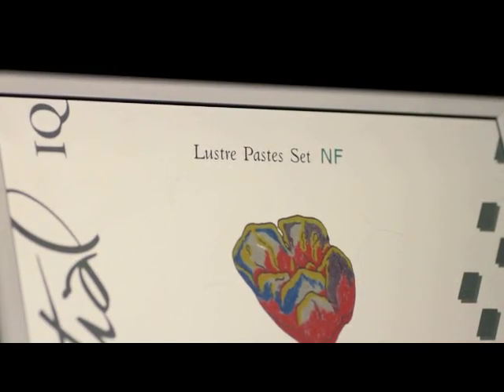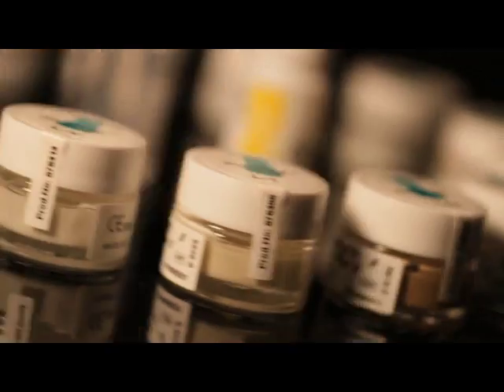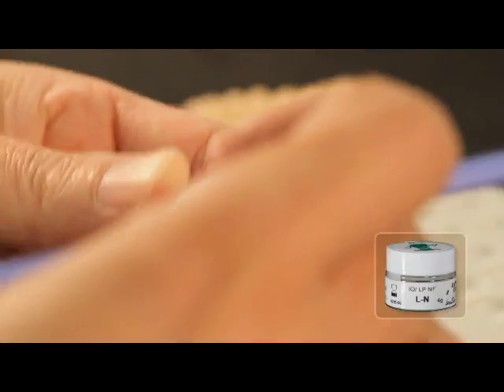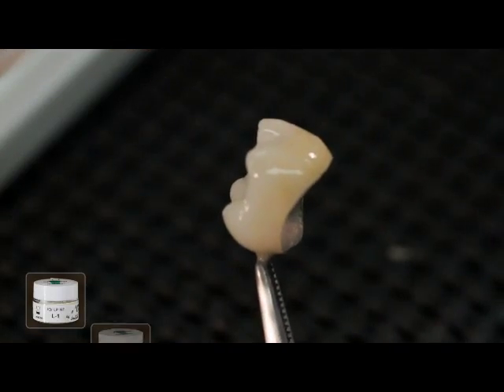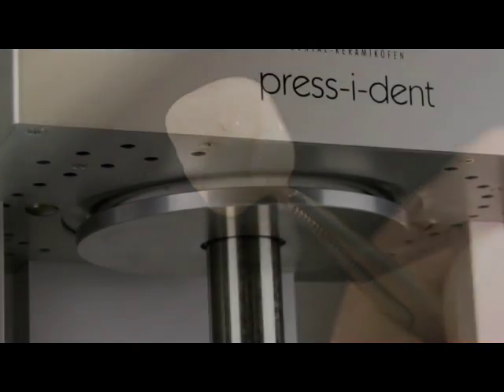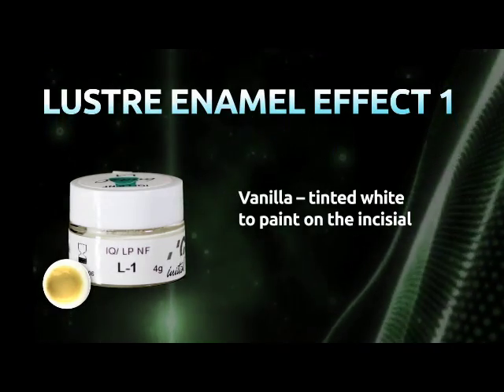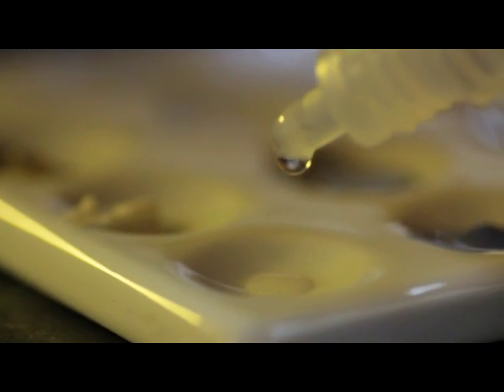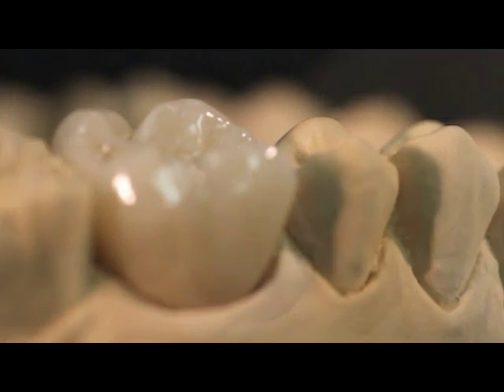GC Initial IQ Lustre Pastes Technical Video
GC Initial™ IQ Lustre Pastes NF are newly developed 3-dimensional ceramic
pastes, which can be applied in a thicker layer, creating color depth and lifelike
translucency.